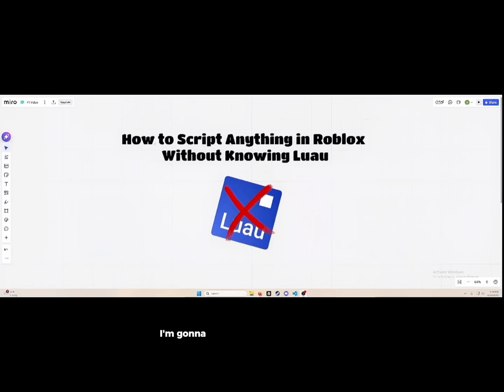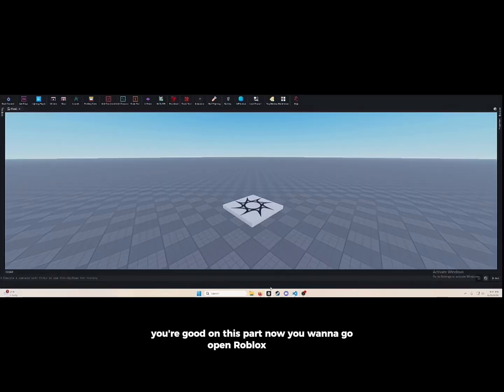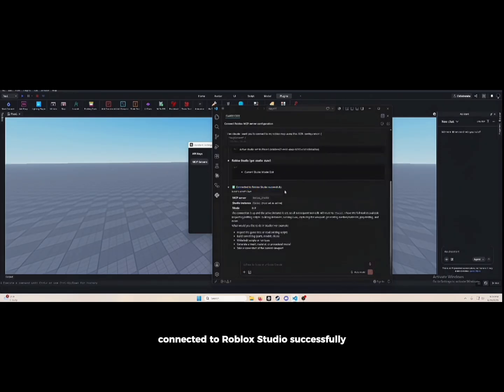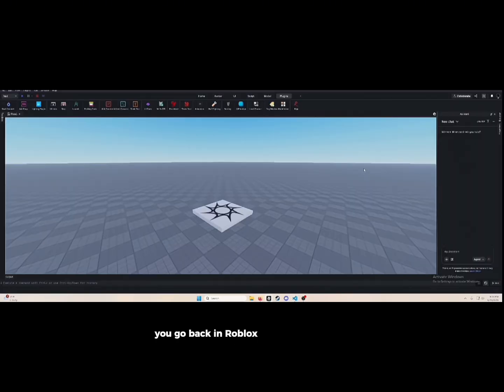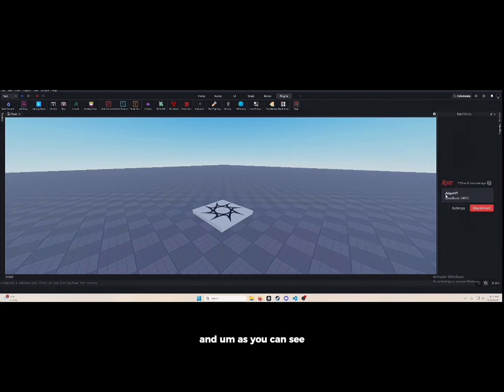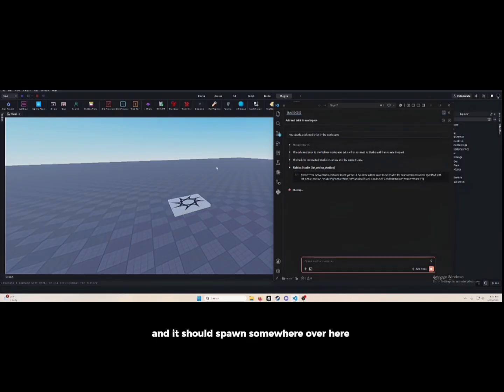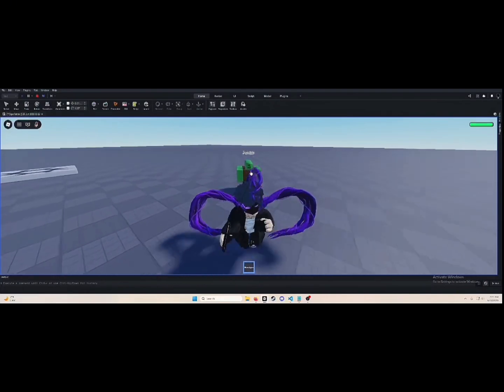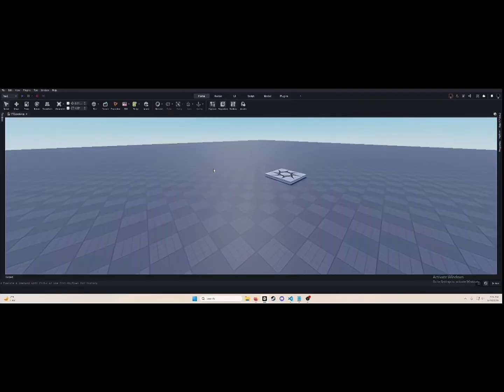How to Script Anything in Roblox Without Knowing Luau [Tutorial]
Prompt Guide Is In My Bio, Youtube not letting me put links here yet.